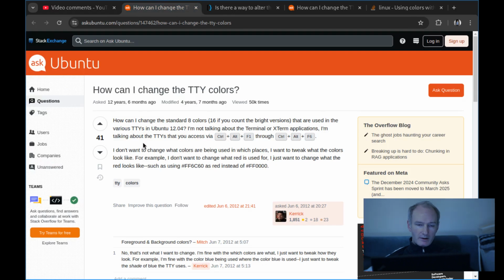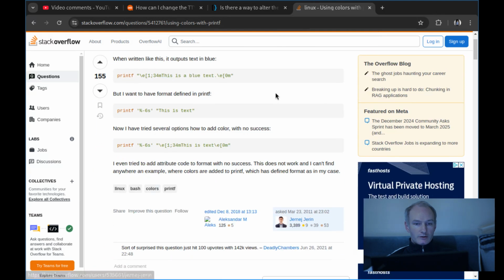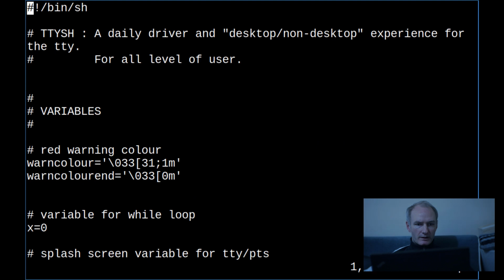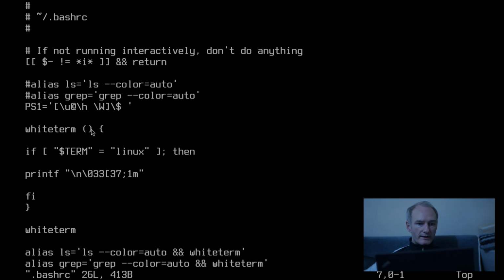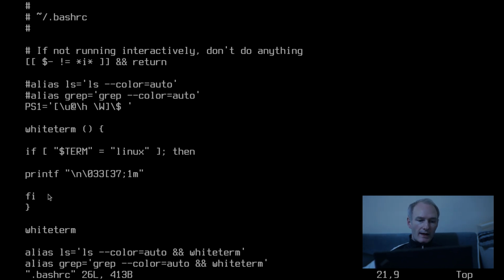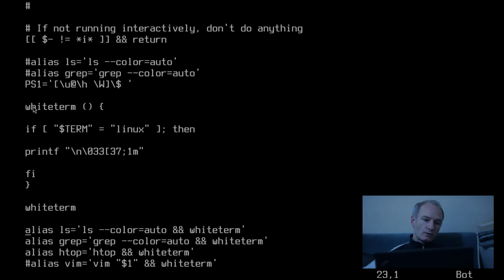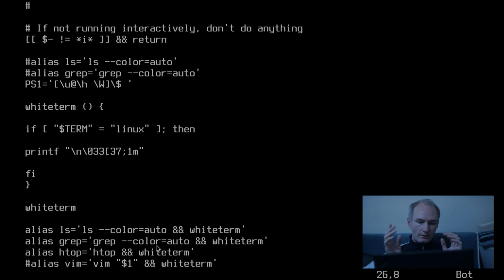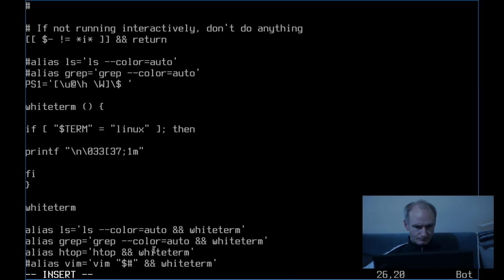Setting Colours In The Linux Terminal Is Easy Right...Right?!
A viewer of the channel highlighted how difficult it can be to set colour in the Linux Console, so I tried to find a solution.

BTC:
bc1q5sm5p2y7symrg724qudx72u7hf737plxyftf5n